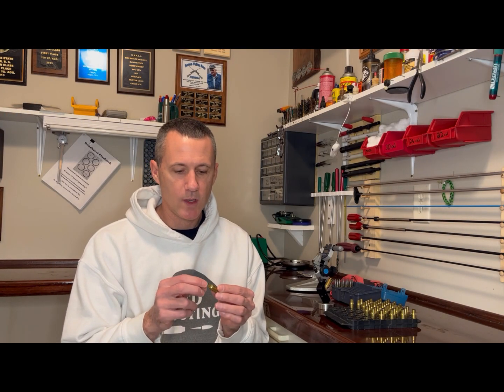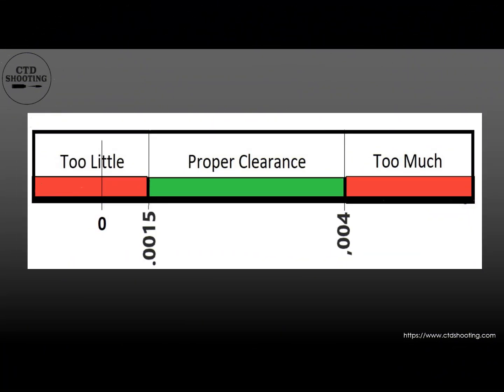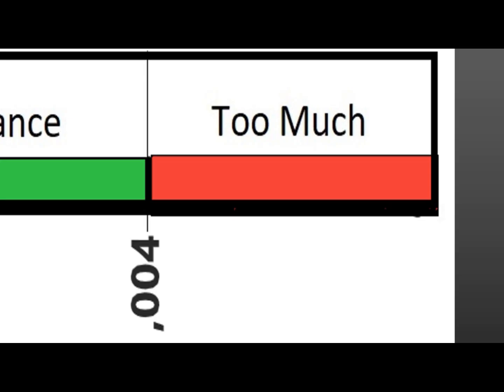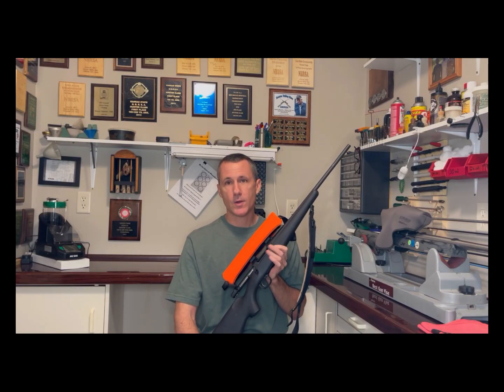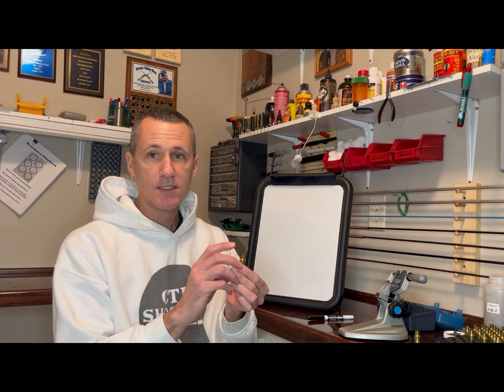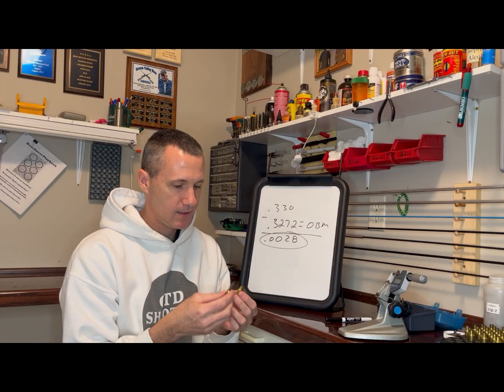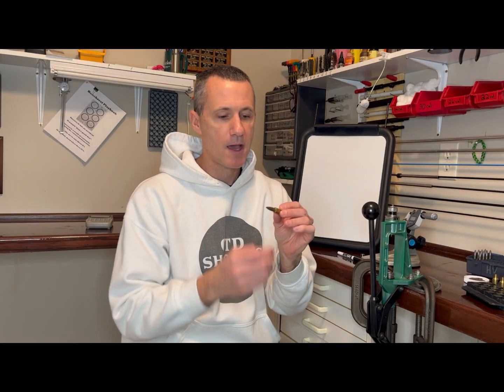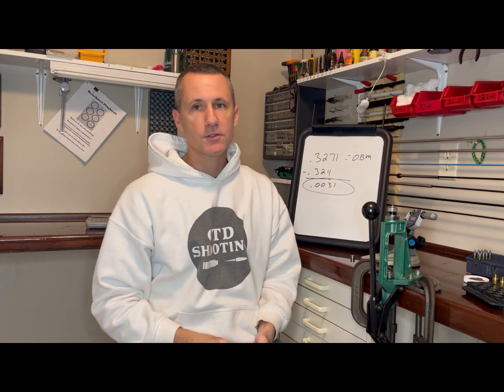Understanding Neck Clearance and Neck Tension: Basics to Advanced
If you're serious about getting the most out of your precision rifle, understanding neck clearance and neck tension is non-negotiable. In this detailed video, veteran shooter and writer Jason Stanley breaks down the concepts that every handloader and precision shooter needs to know.
We cover:
What is neck clearance in reloading?
How to measure neck tension accurately
Mathematical vs. physical determination of neck clearance
Case neck thickness, over-bullet measurement (O.B.M.), and their roles in precision
Tips for using neck bushings the right way
Common reloading mistakes to avoid
Real-world examples and tips from competitive shooting

Whether you're a precision rifle competitor or a meticulous hunter, this guide will give you deeper insights into how to optimize your reloads for consistency, accuracy, and safety.

Questions? Drop them in the comments – Jason answers frequently!